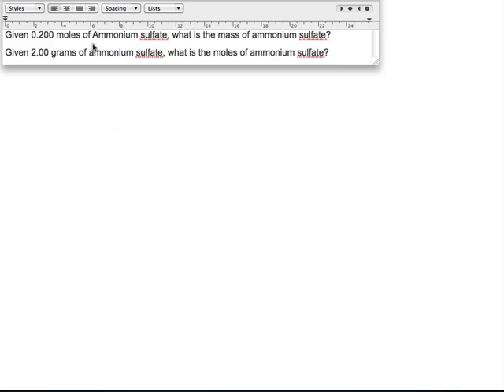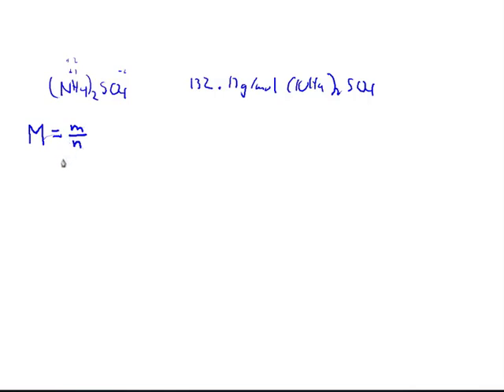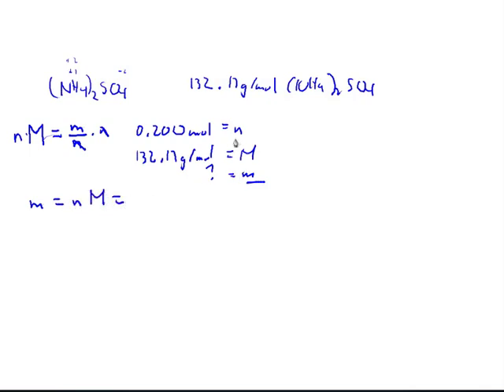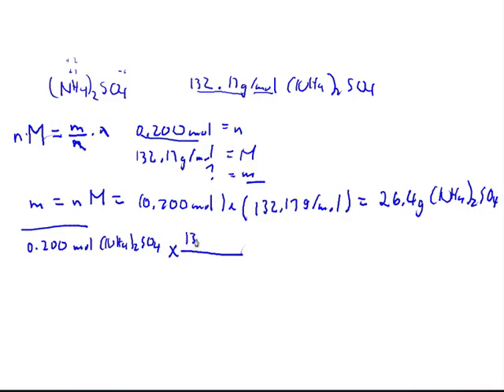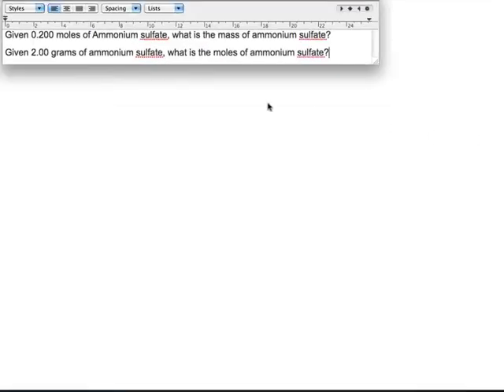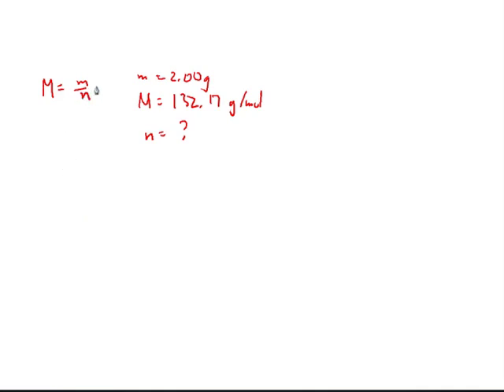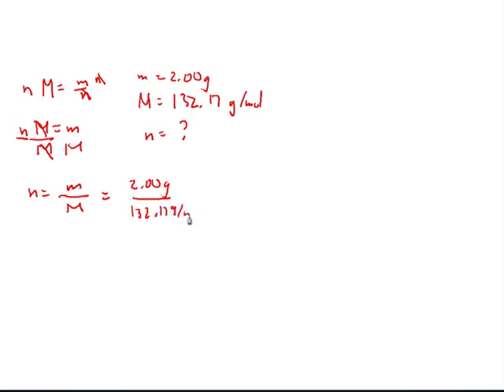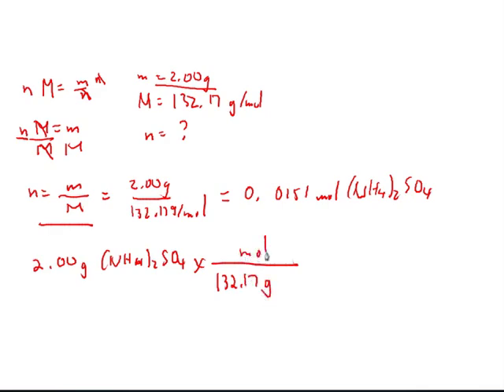Chemistry 10: Converting Moles to mass and mass to moles